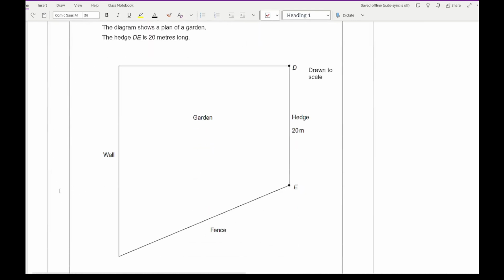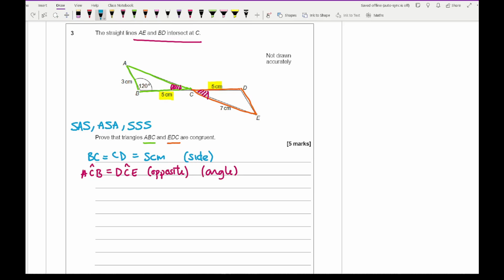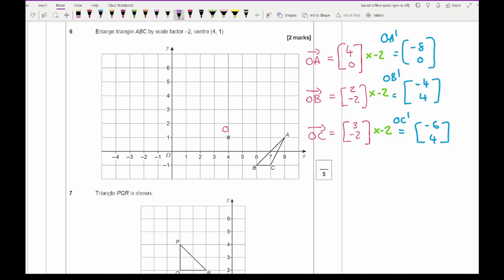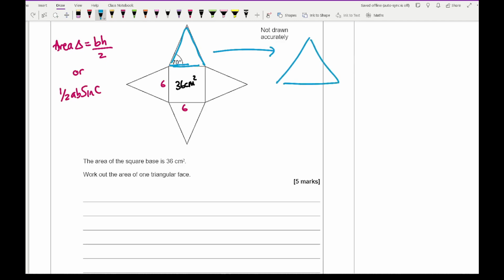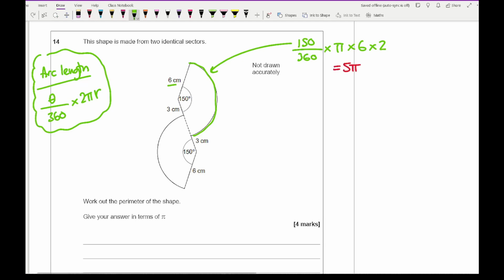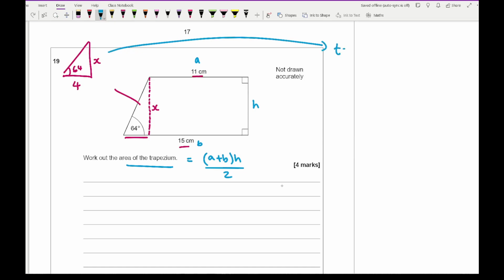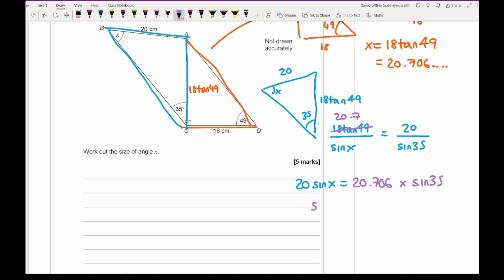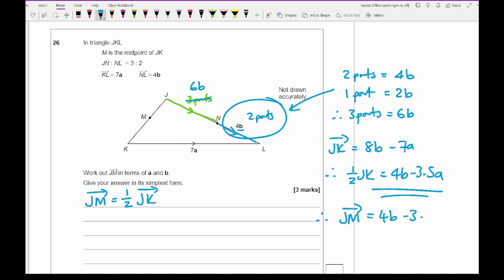Last Minute GCSE Maths Higher Revision: Geometry And Measure Exam Questions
A Collection of exam style questions to test your knowledge on geometry and measure topics

Question Breakdown:

1) Loci (around a point/angle bisector)
2) Loci (perpendicular bisector)
3) Congruent Triangles/Cosine Rule
4) Congruent Triangles/Geometric Proof
5) Transformation/Enlargement
6) Enlargement (Negative scale factor)
7) Invariant Points
8) Parts of a Circle
9) Circle Theorem/Geometric Proof
10) Geometric Proof
11) Area/Trigonometry
12) Surface Area
13) Volume/rates
14) Arc Length
15) Sector Area/Area of a triangle
16) Similar Triangles
17) Similar Area/Volume
18) Pythagoras
19) Trapeziums/Trigonometry/Area
20) 3D Trig/Volume of a cuboid
21) Exact Values of Trig
22) Cosine/Sine Rule
23) Cosine Rule/Area of a circle
24) Trigonometry/Area
25) Vector Calculations
26) Resultant Vectors